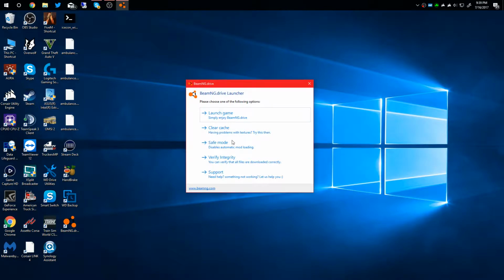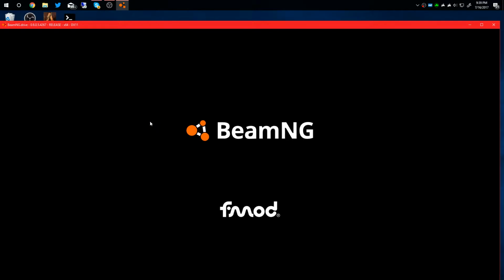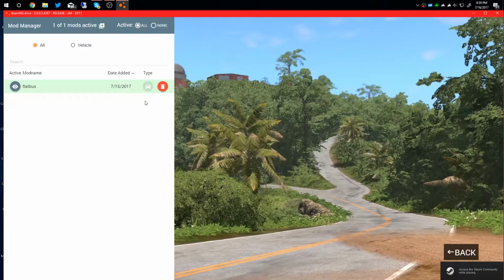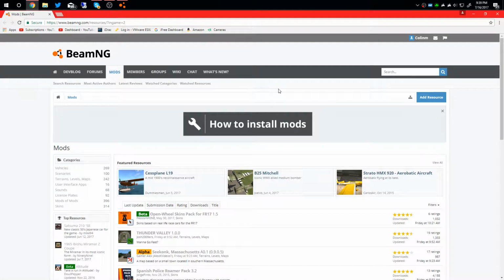How to Install BeamNG.drive Mods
Code: Techout How to install a mod the easy way using the in game installer